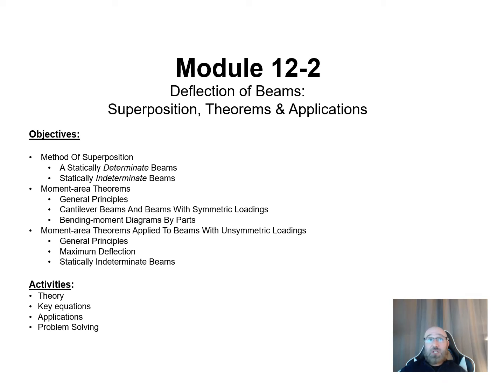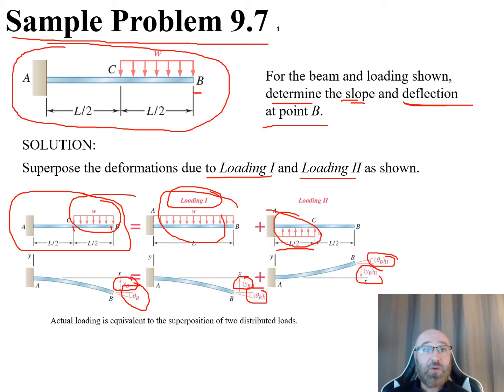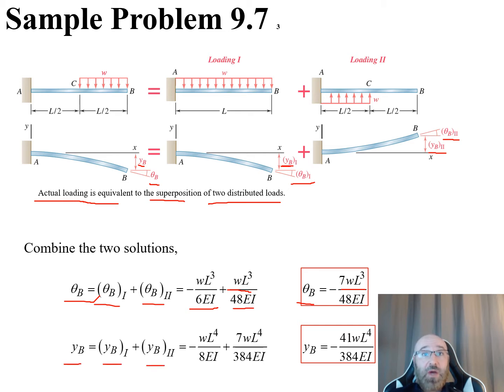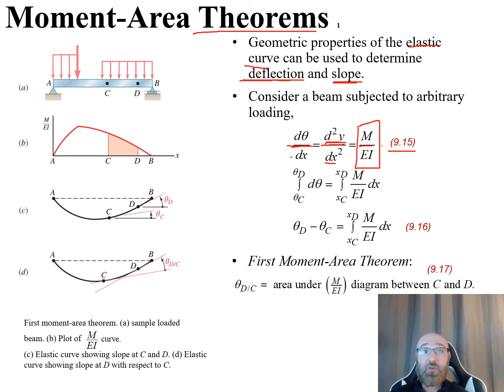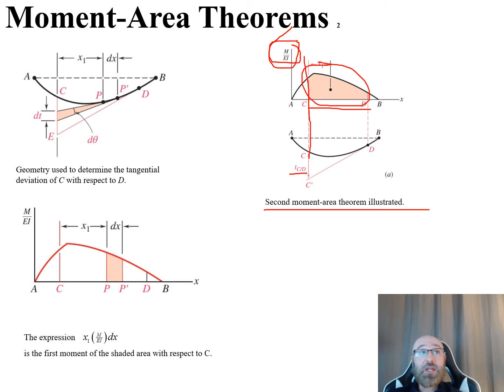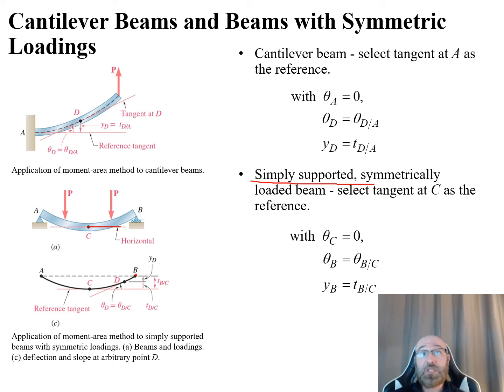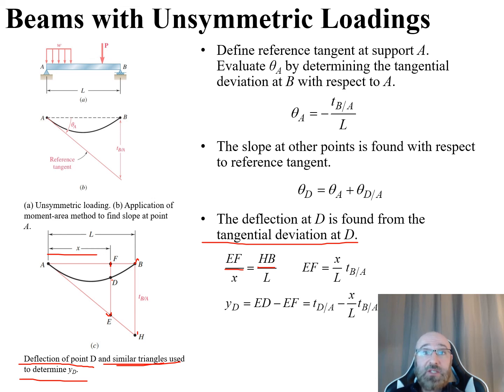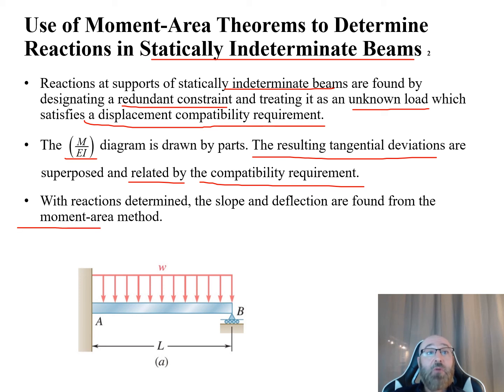ME 14 Module 12 2 video